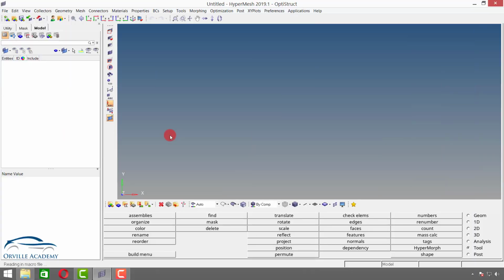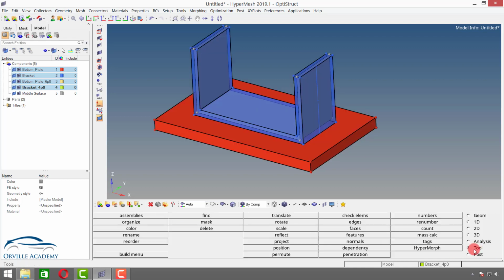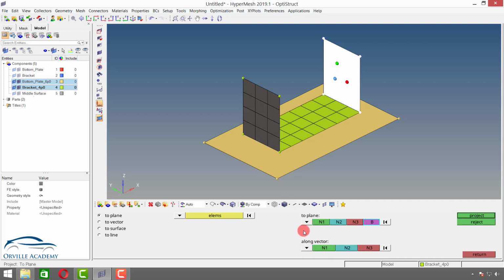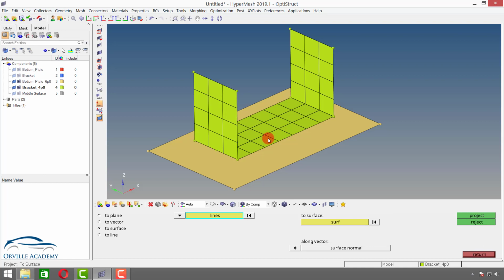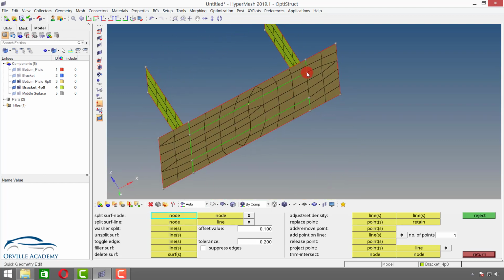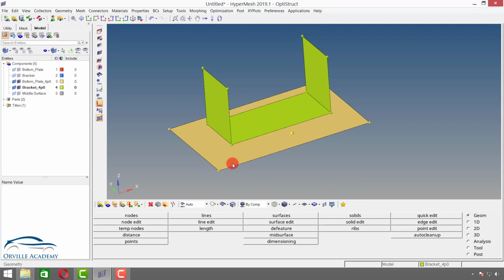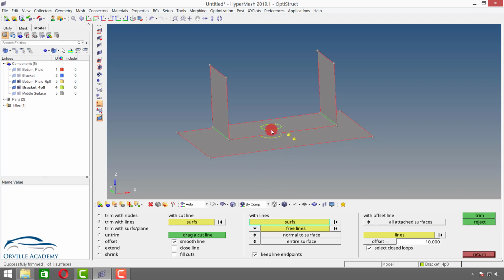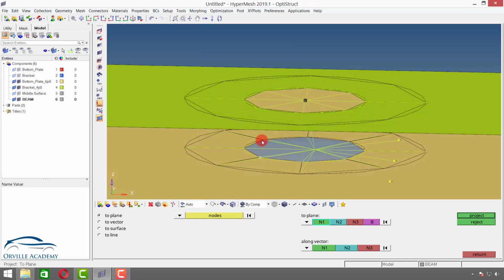Hypermesh - Project Frame Assembly